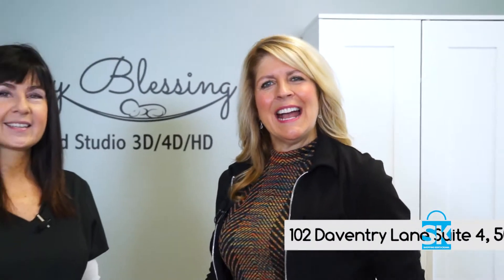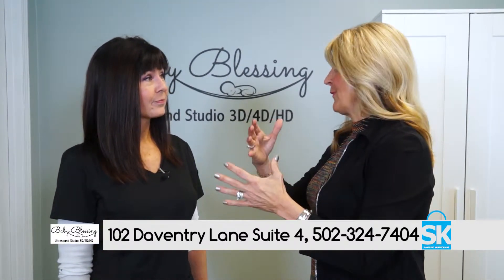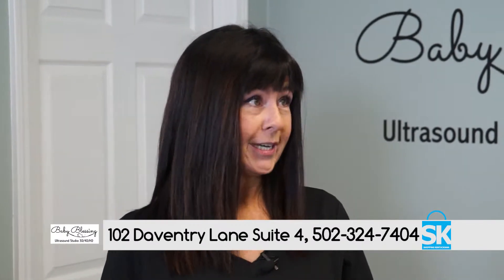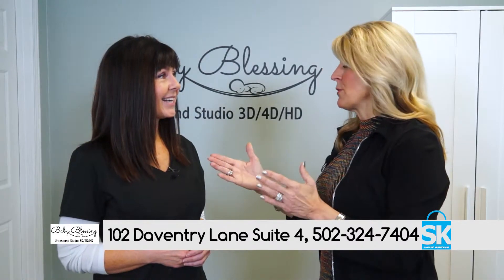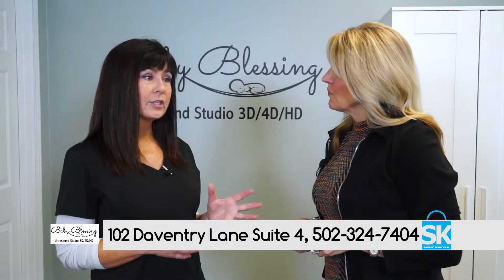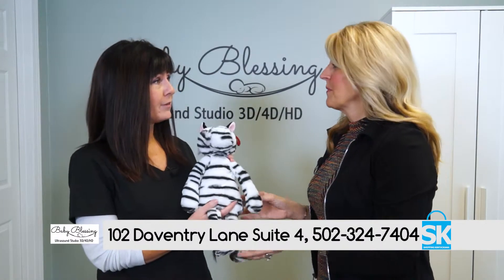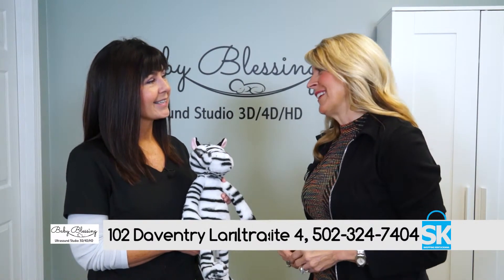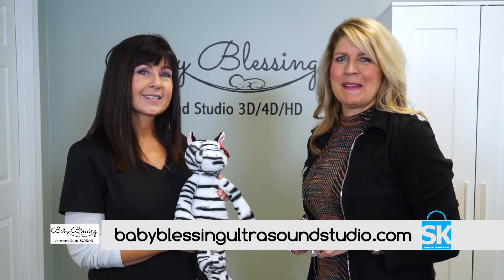SHPPNG KYANA BABY BLESSINGS